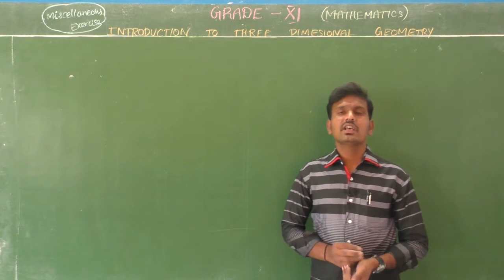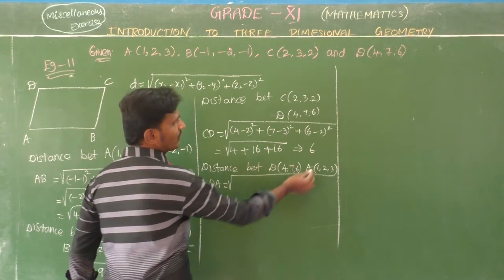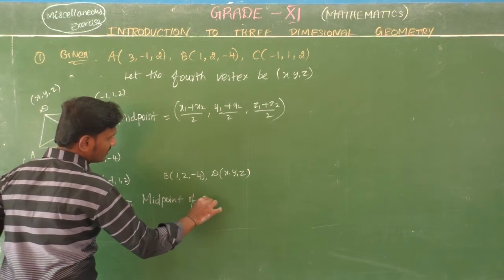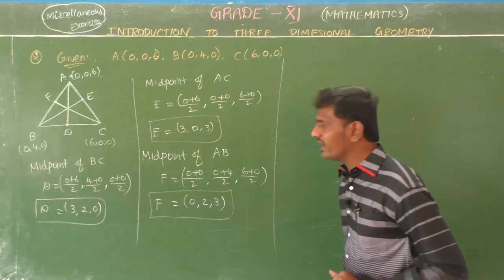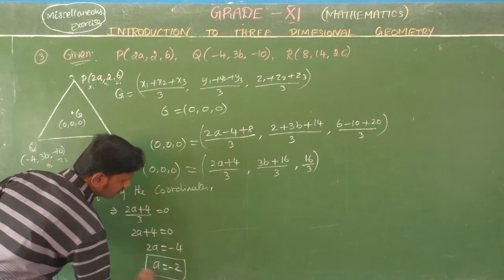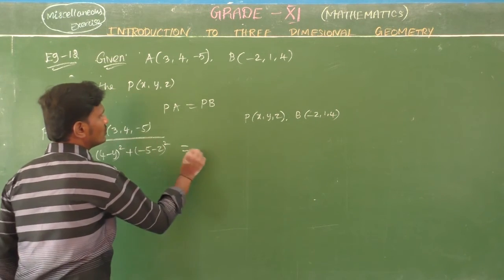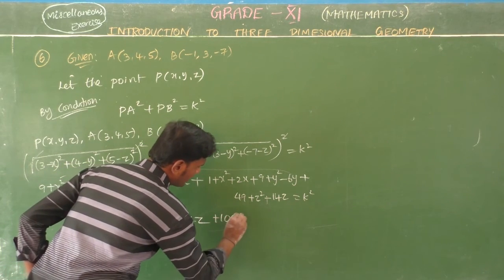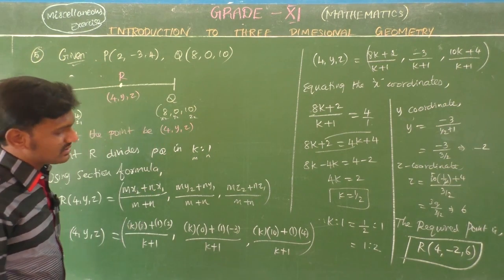GRADE XI MATHS CHAPTER 13 - MISCELLANEOUS EXERCISE